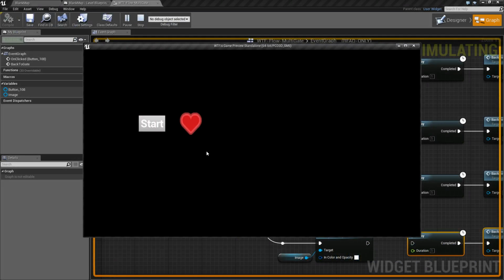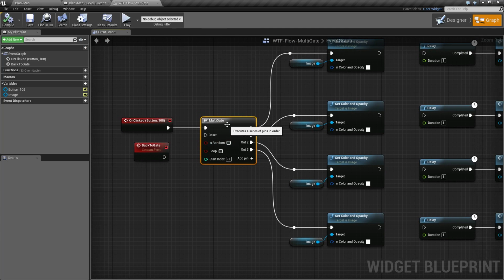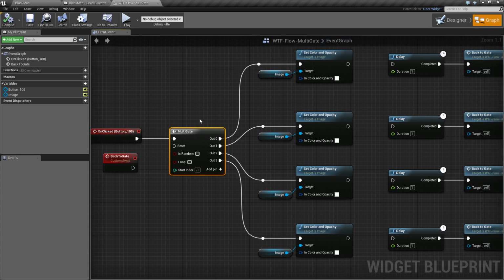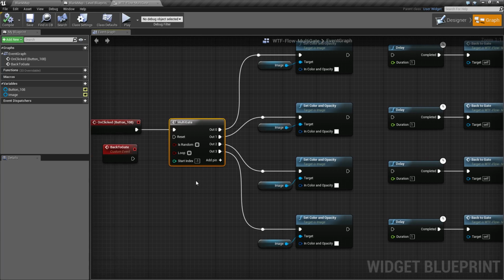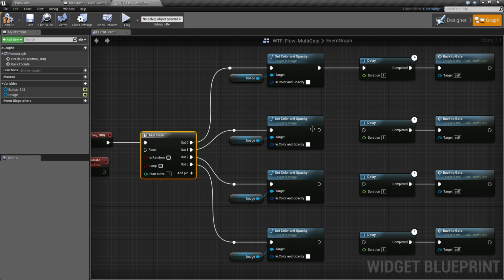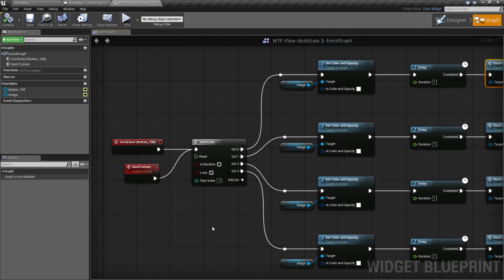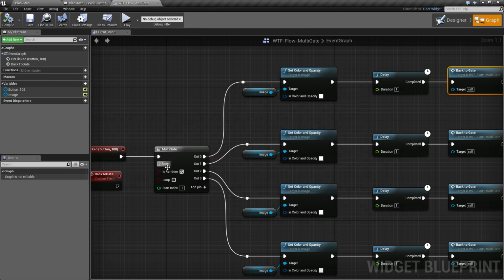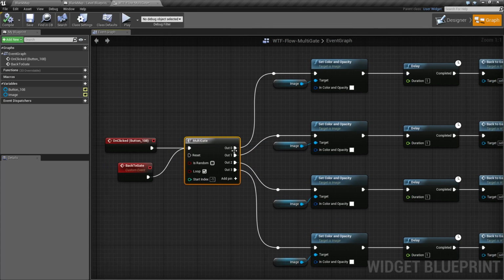WTF Is? The Multi Gate Node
What is the Multi Gate Node in Unreal Engine 4 Blueprints?